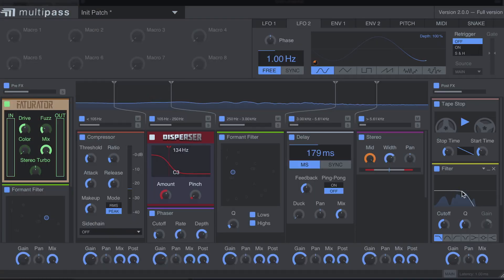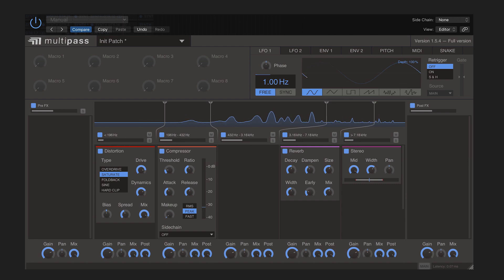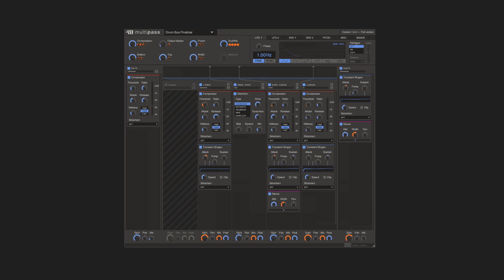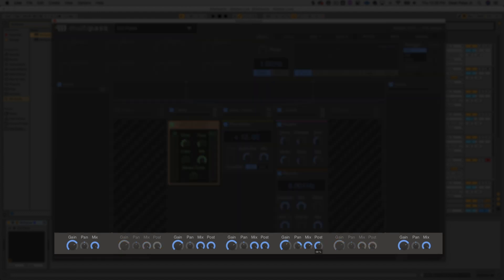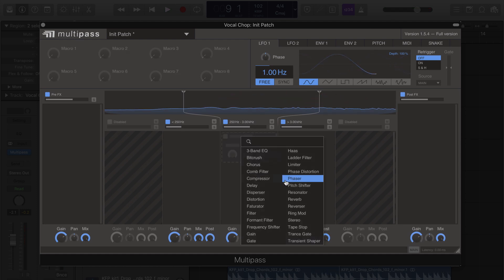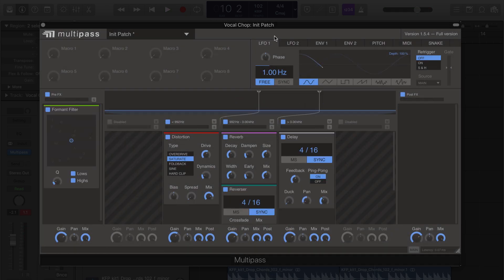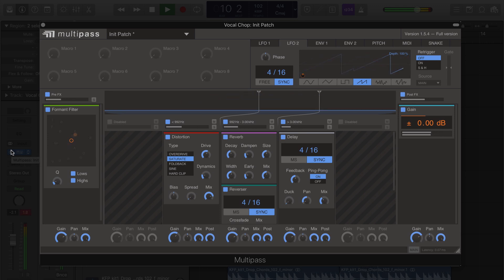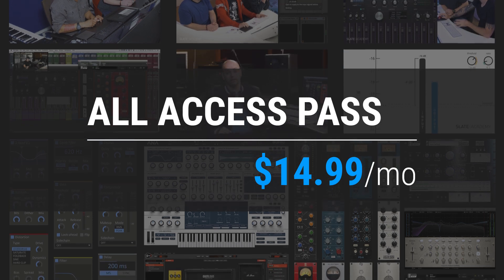Introducing: Kilohearts Bundle - Multiband EVERYTHING 🔥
The Kilohearts Bundle from Sonic Academy is a true music creator’s dream suite featuring 30+ plugins including the revolutionary Snap Heap and Multipass ⚡

Multipass is a highly-customizable multiband processor that allows you to create incredible processing chains and FX by utilizing all of the Kilohearts plugins - compressors, saturators, transient designers, delays, reverbs, modulation tools, and creative tools like trance gates, formant filters, and more.

Snap Heap allows you to create custom serial and parallel processing chains using the same Kilohearts plugins in a super streamlined workflow.

Also included with the All Access Kilohearts Bundle is the Slate Academy 40-part Masterclass, which takes you step-by-step through every last feature of every plugin!

The Kilohearts Bundle offers you virtually limitless creative options and versatility. And the best part is, you can unlock instant access to the state-of-the-art Kilohearts Bundle, ANA 2 Synth, Virtual Analog Bundle, TH-U Guitar Amps & FX Bundle, and every Slate Academy Masterclass starting at just $14.99 / mo.